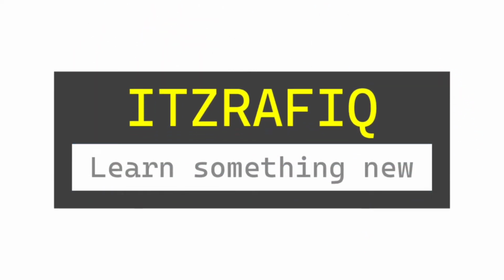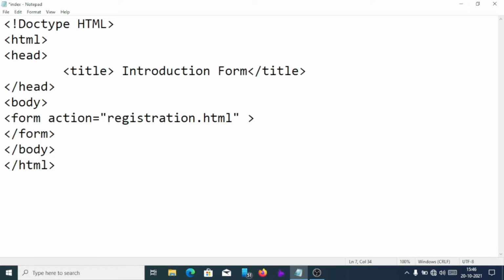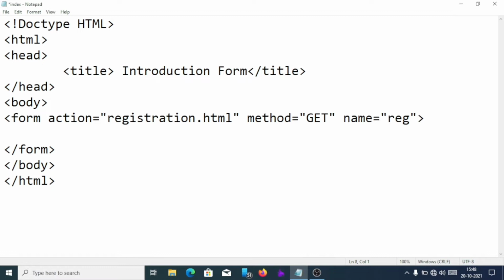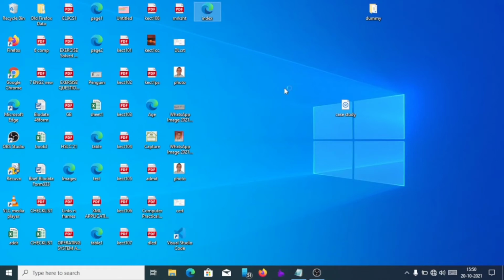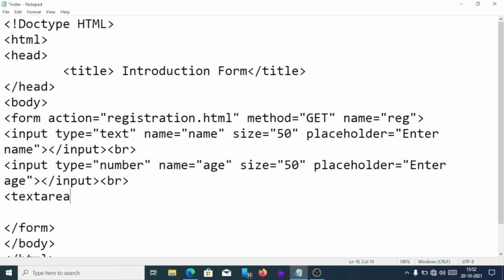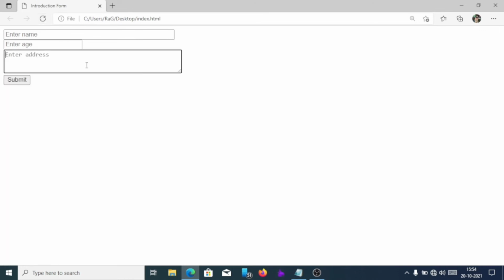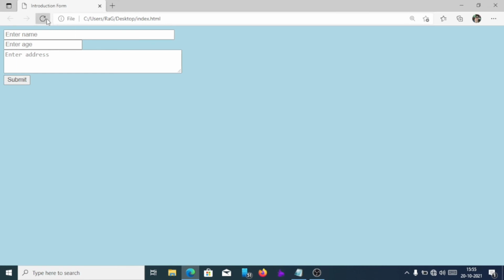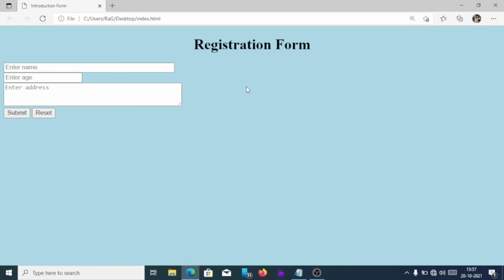Forms in HTML - Class 7 Computer Science